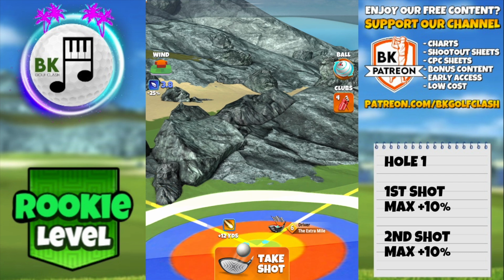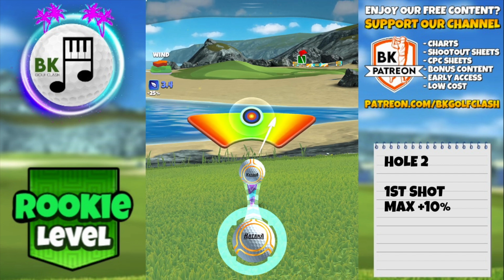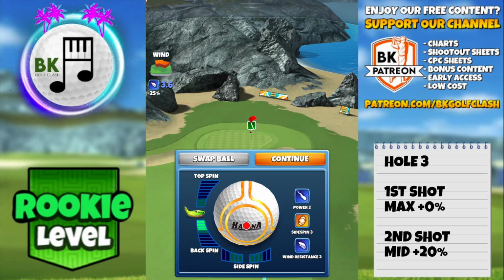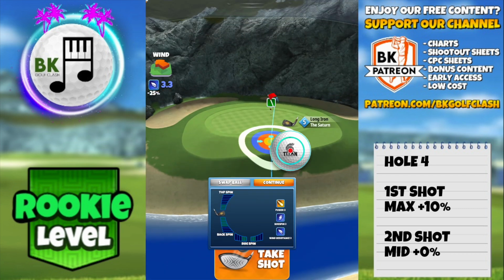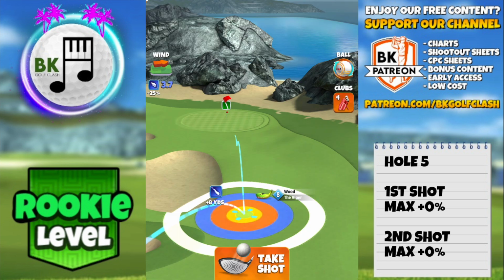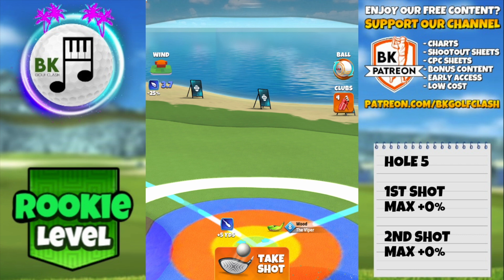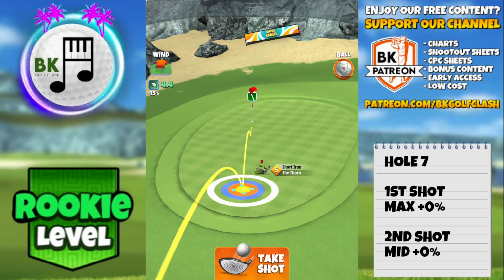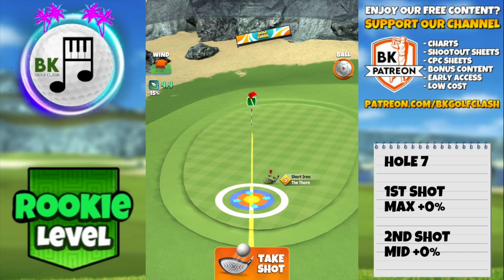ROOKIE PLAY-THROUGH | Summer Major 2023 | Porthello Cove Rework | Golf Clash Guide Tips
Play-through of all 9 holes for ROOKIE division for the Summer Major 2023. These are not necessarily the tournament winds, as we won't know these until the rounds begin.

TIME STAMPS

00:00 INTRO
00:48 HOLE 1
02:22 HOLE 2
03:14 HOLE 3
04:54 HOLE 4
06:17 HOLE 5
08:01 HOLE 6
09:53 HOLE 7
12:00 HOLE 8
12:55 HOLE 9
14:34 WANT MORE HELP?

🌐 COMMUNITY SUPPORT? 🌐

QUICK LINKS